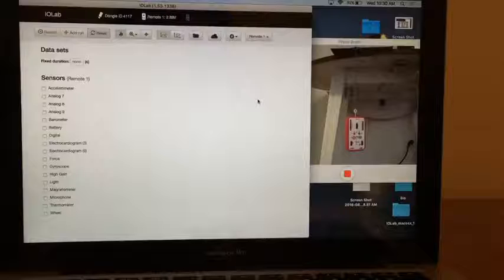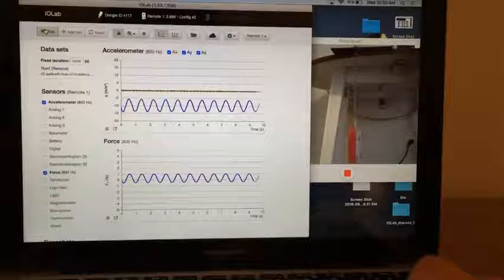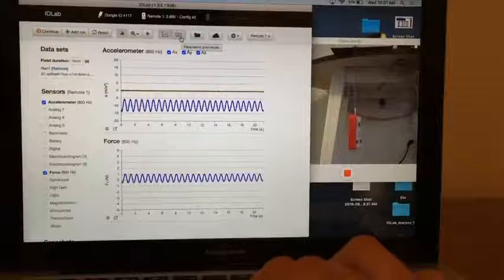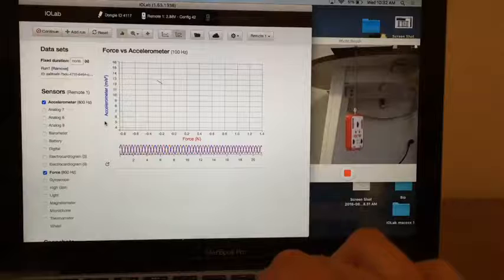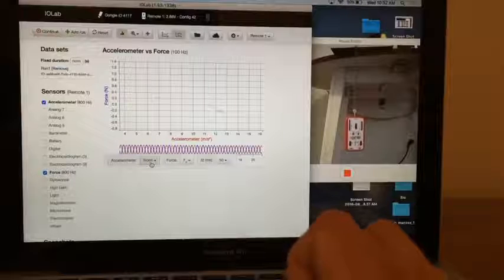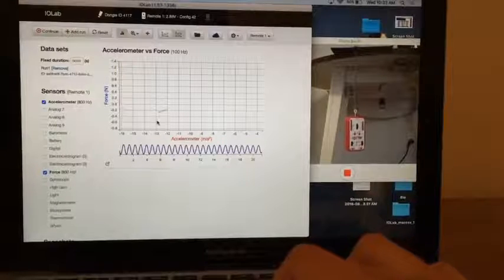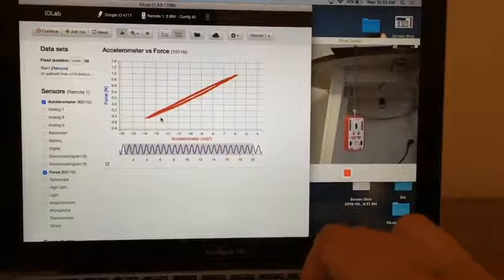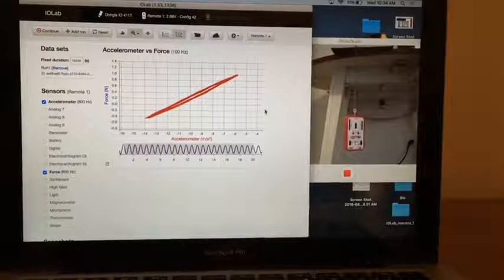02 Parametric Plot